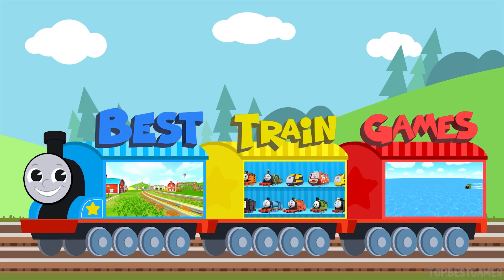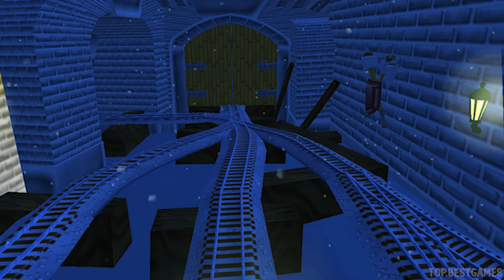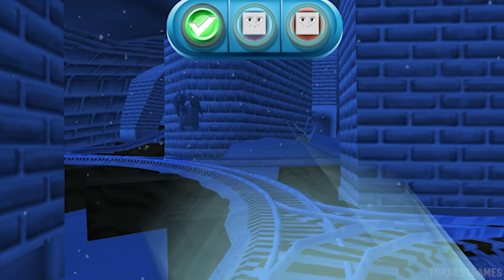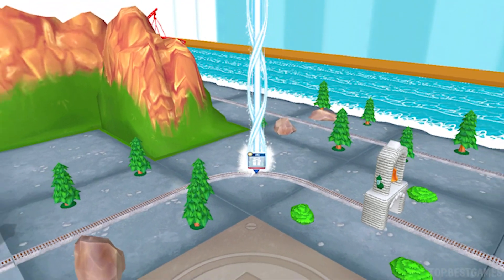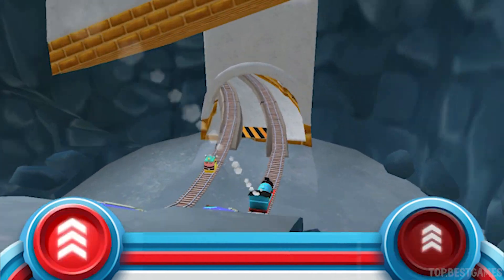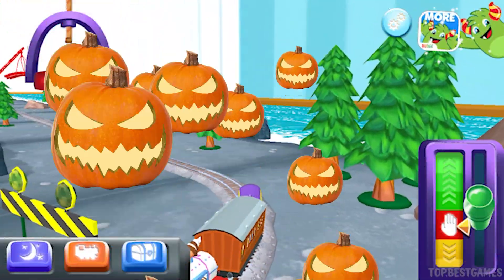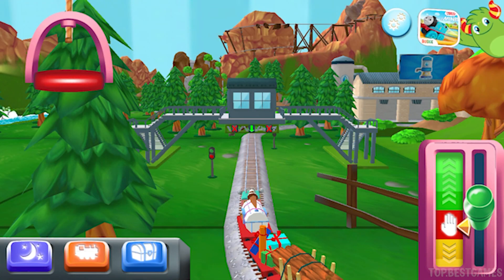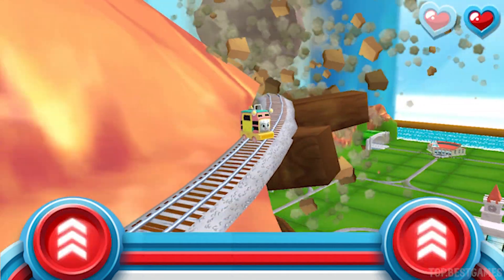🕷️🔥🔥 Thomas & Friends Magical Track #93 Thomas Escapes Haunted Castle! Fire! Thomas All Engines Go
HAVE QUESTIONS?